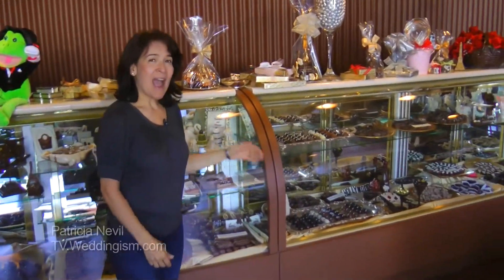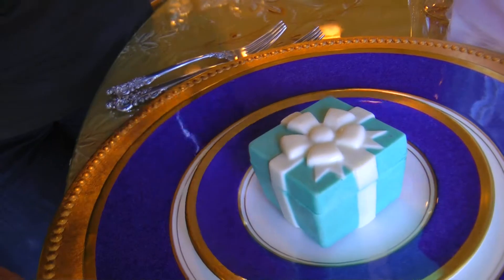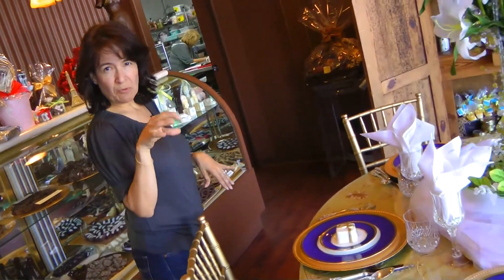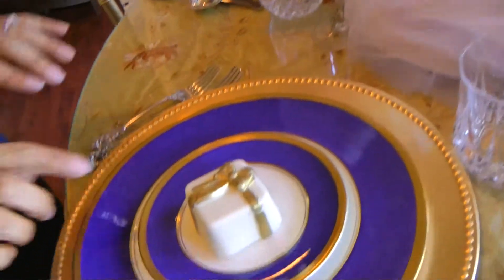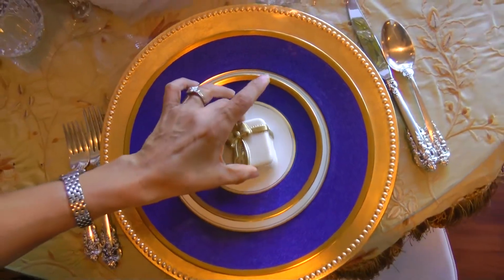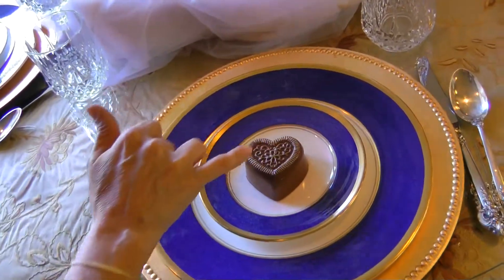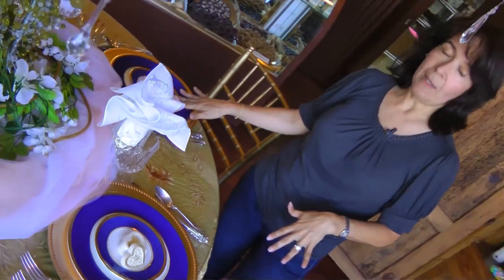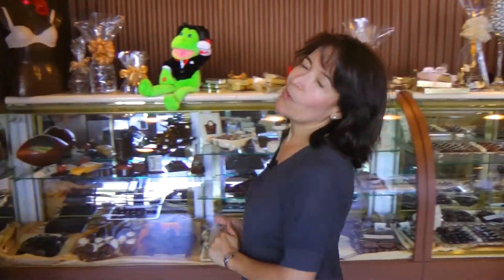Wedding Favor Ideas - Chocolate Tiffany Box (part 2) review by Patricia Nevil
Here's our 2nd part on our Search for Wedding Favors Series at Lezustore TV. Check it out and tell us what you think?

Dont' you just love the Tiffany Box? Or the gorgeous chocolate hearts? Imagine filling them with some more wedding favors like chocolate covered raisins, or almonds! yumm.. Your guests will surely love them!